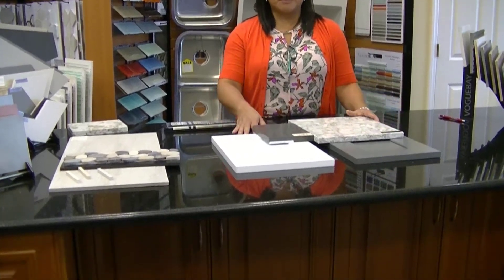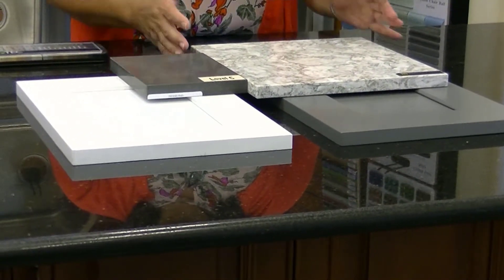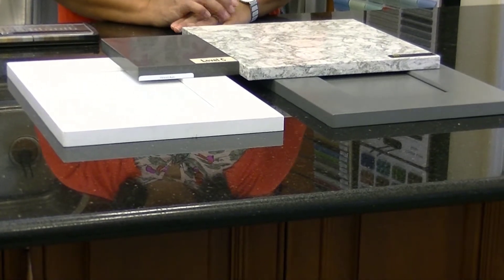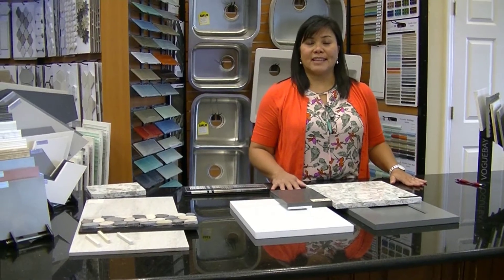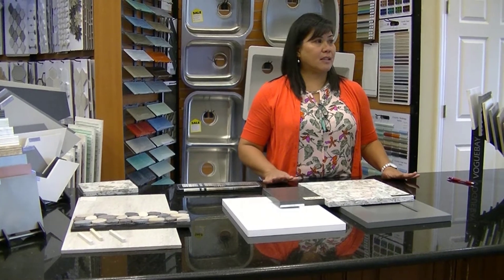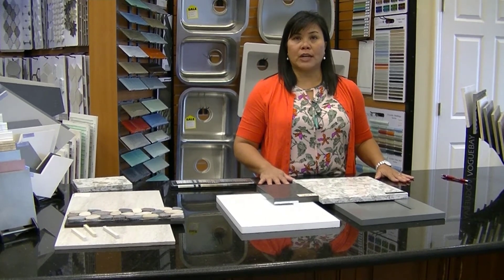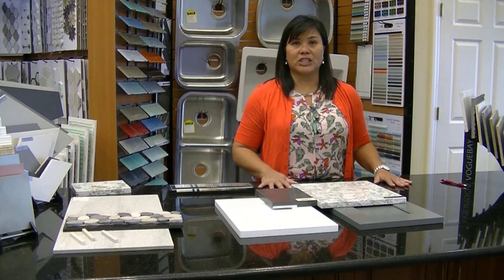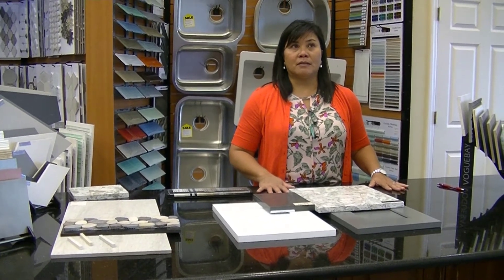How We Can Help With Your Next Remodeling Project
Starting from scratch or incorporating a design element (flooring, a cabinet etc), we can help you design your next remodeling project.  See our design process.